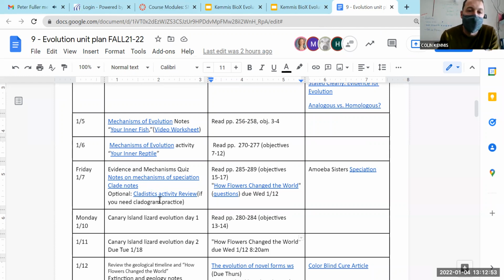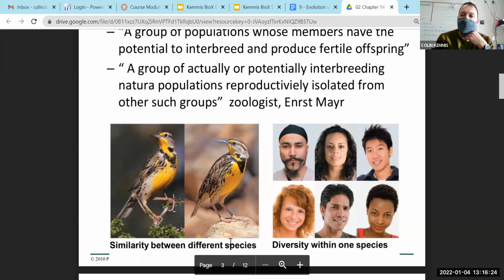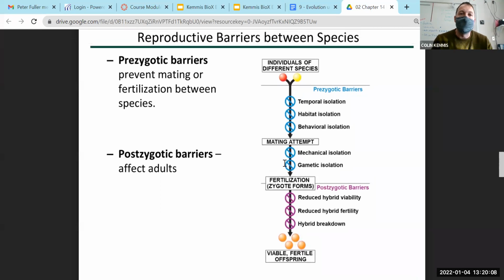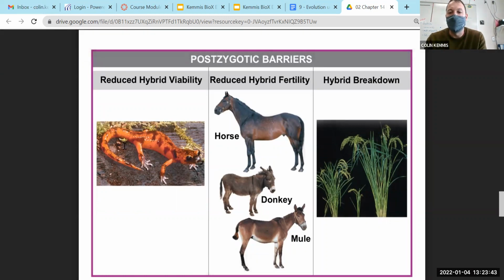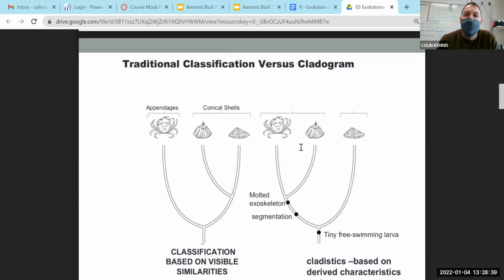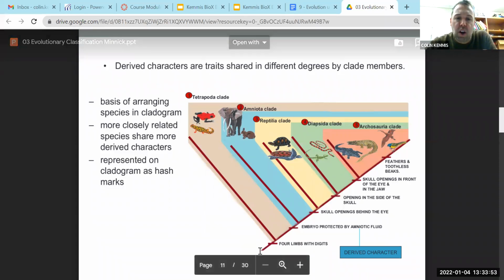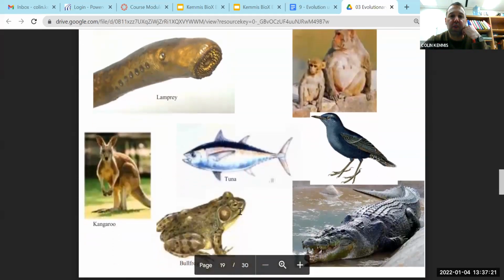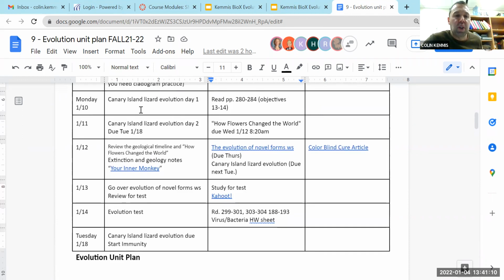Biology X Lecture 1-7-22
Speciation
Cladograms
Homework